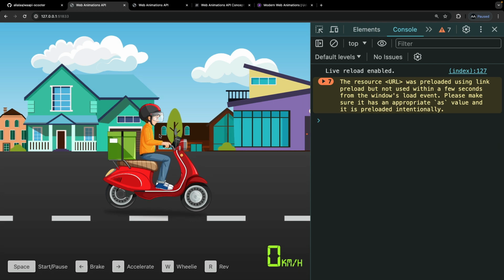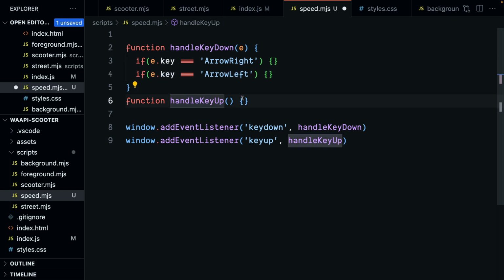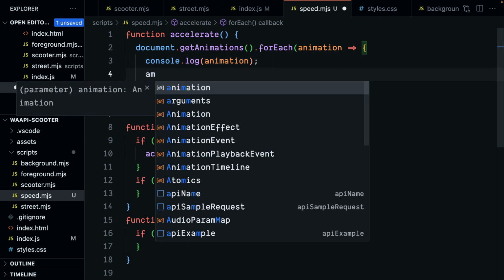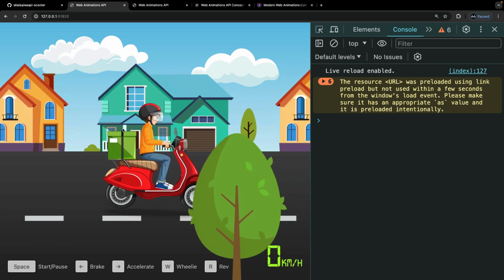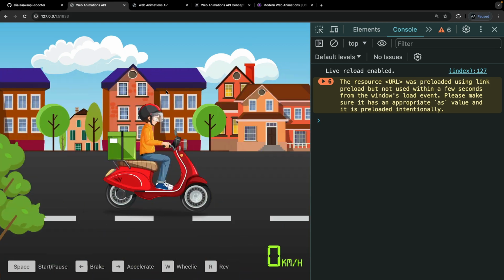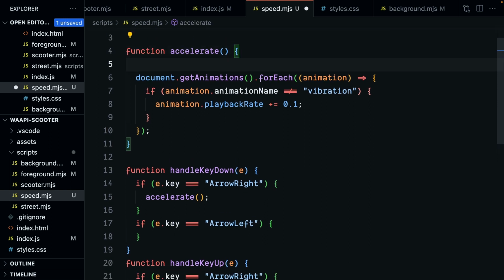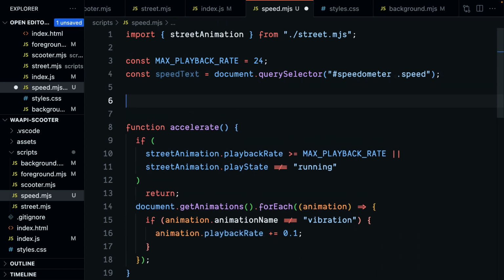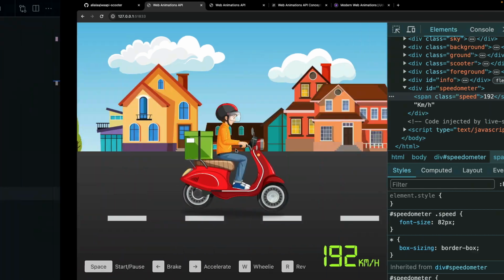Animating with the Web Animations API - Part 6: Accelerating the Scooter